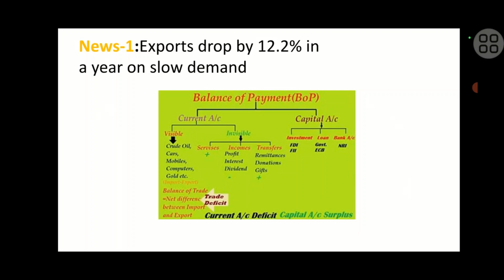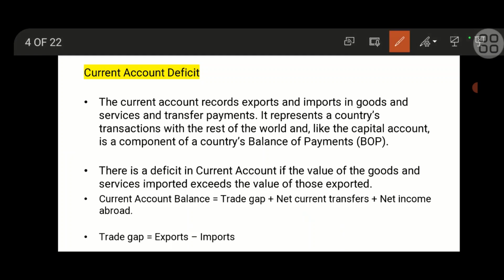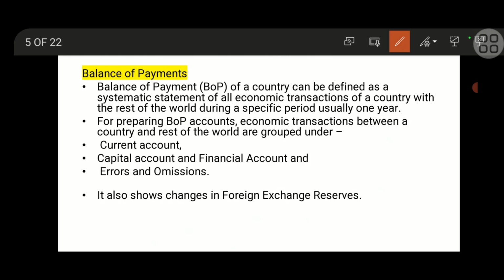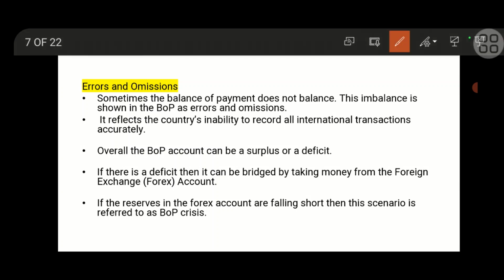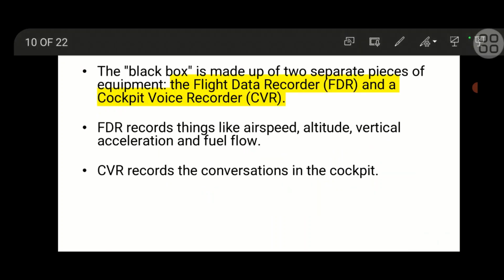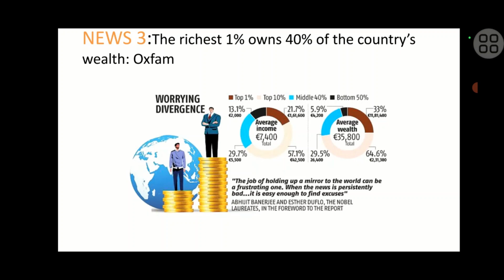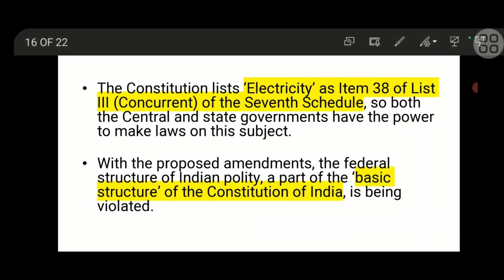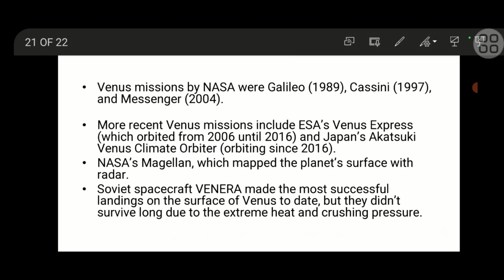17 January 2023 | Daily Current Affairs Analysis by Vasuki Vinothini S | Kurukshetra IAS Academy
Export drop by 12.2% in a year on slow demand, Nepal plan crash block box recovered from accident site, The richest 1% owns 40% of the country's wealth: oxfam, Why the kerala opposing the new electricity rules, Isro likely to push Venus mission shukrayaan 1 to 2031